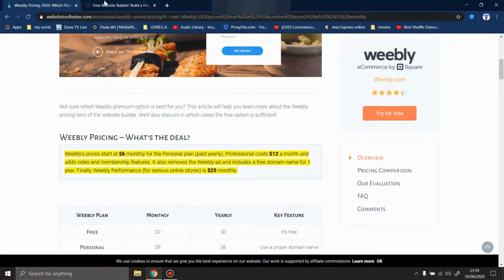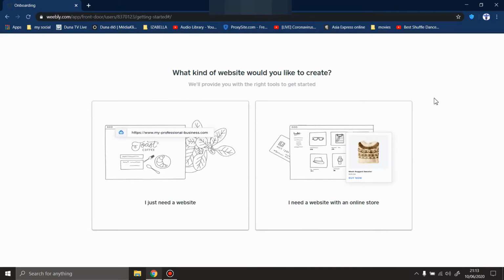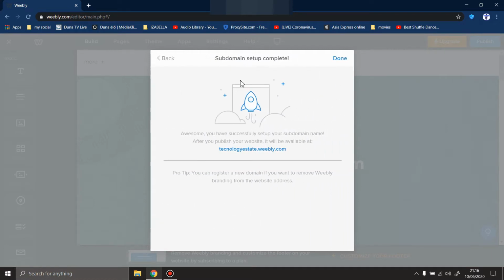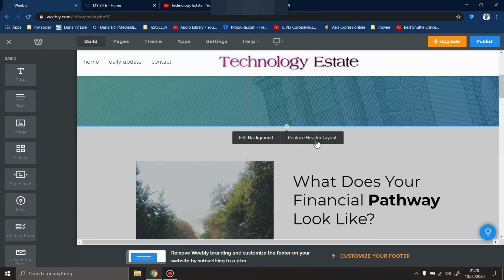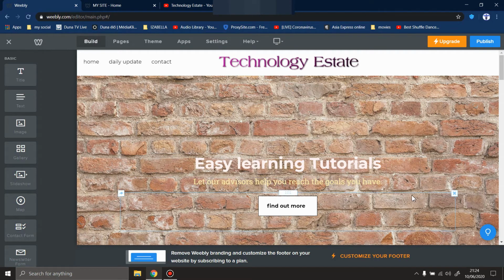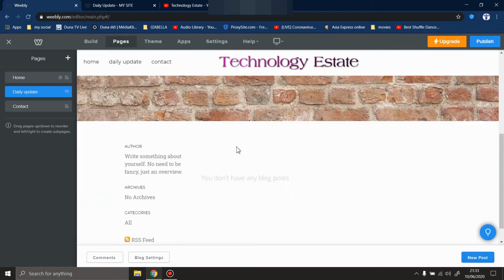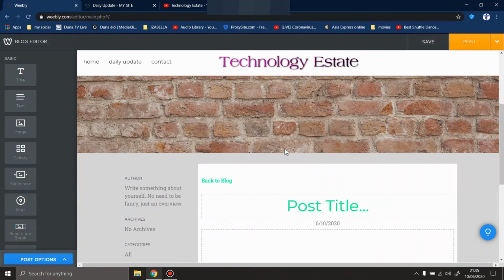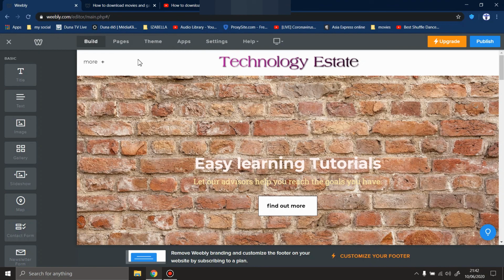How to make a website or blog free with no knowledge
In this tutorial I show you a nice easy way to buyld or make a website or a blog with zero knowledge  (NOT WordPress) and also for free.